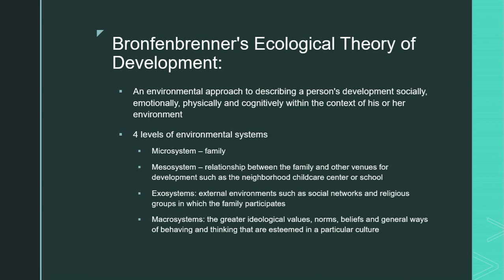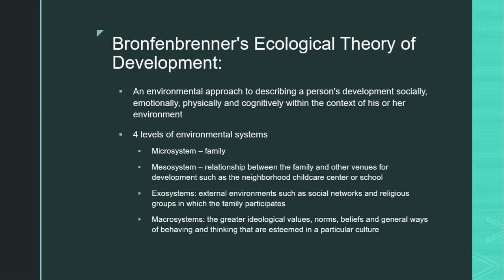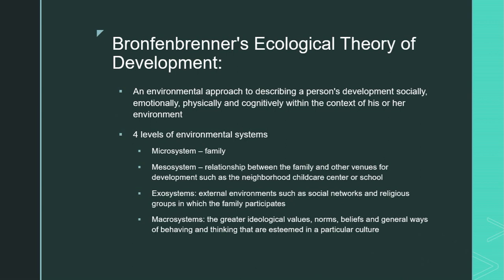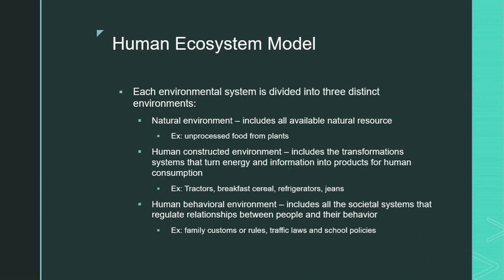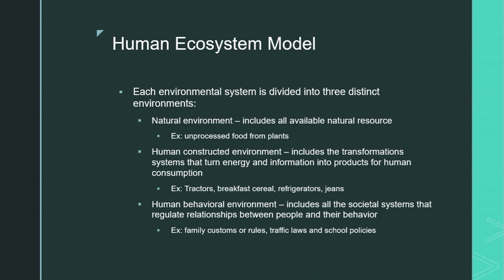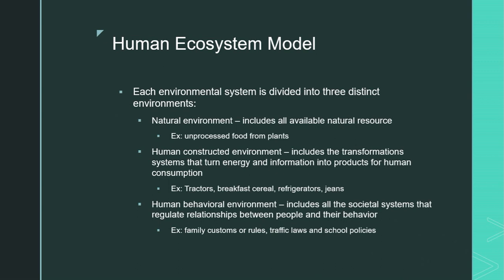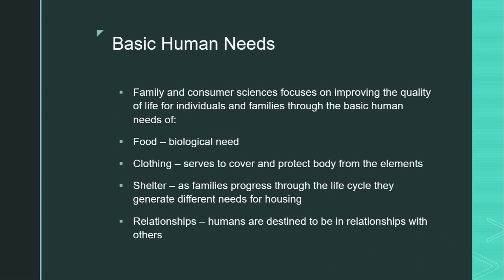FCS ch 2